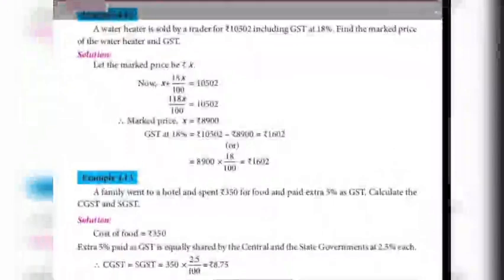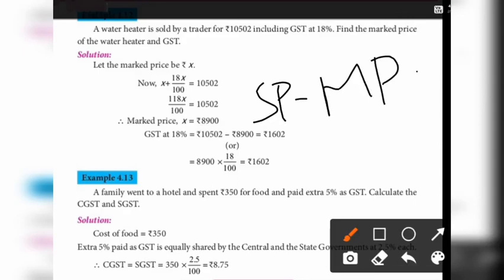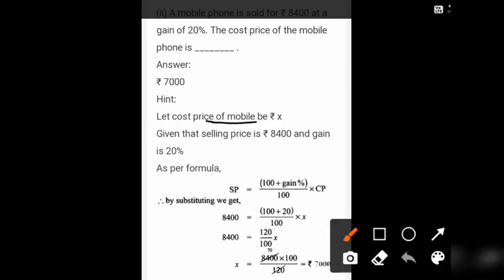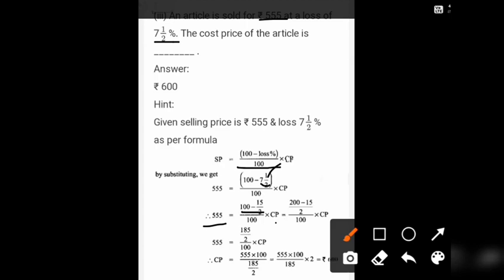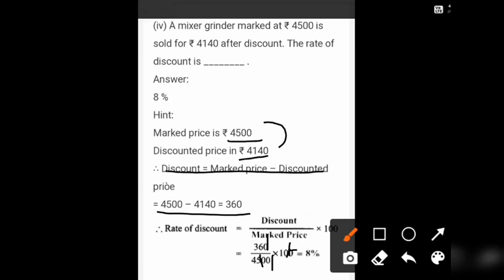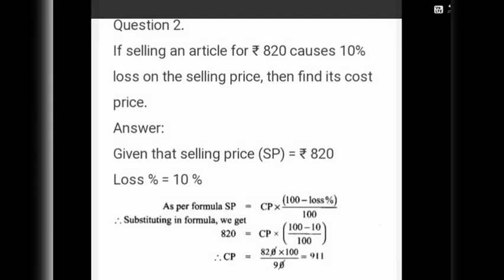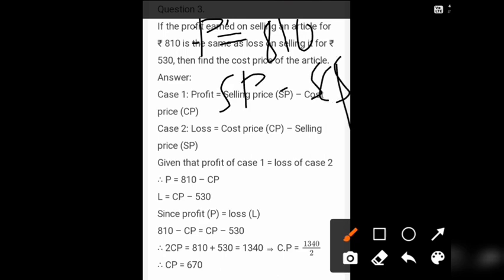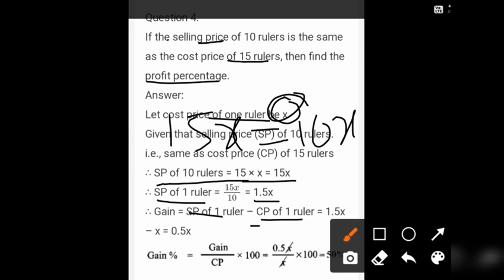IDEAL & ADHARSH GRADE VIII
CLASS                    :8
SUBJECT               :Maths
TITLE                      :Ex 4.2
SESSION                :26
VIDEO CREDITS    :deepa
VERIFIED BY          :aparna